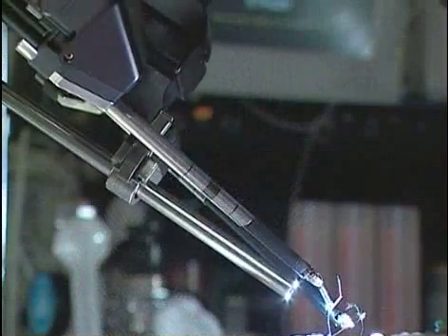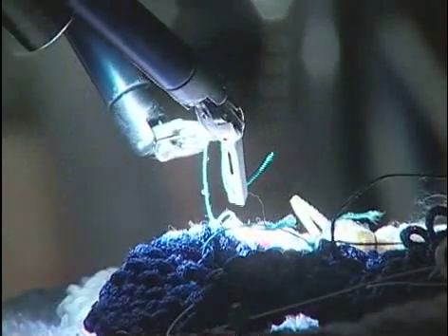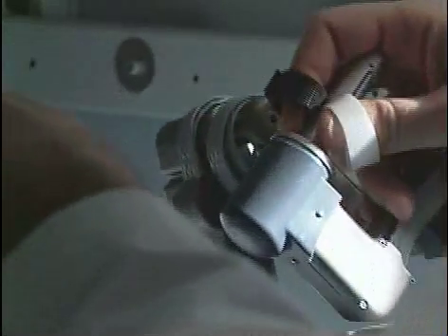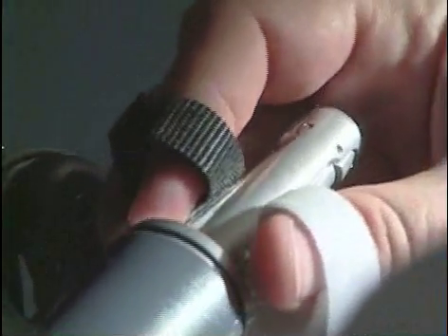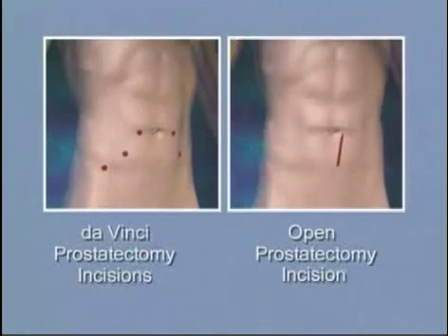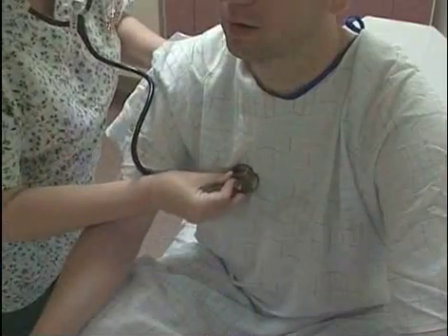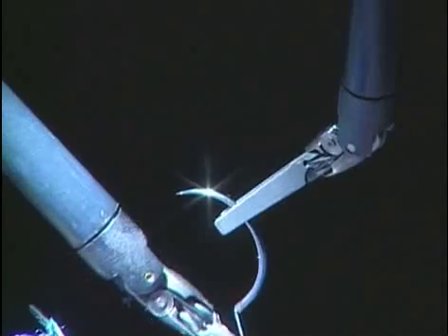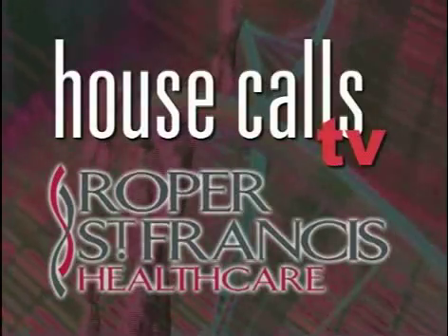da Vinci Robot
The da Vinci robot is a surgical system that allows surgeons to perform minimally invasive procedures with enhanced precision and accuracy, often resulting in less pain and a faster recovery for patients.